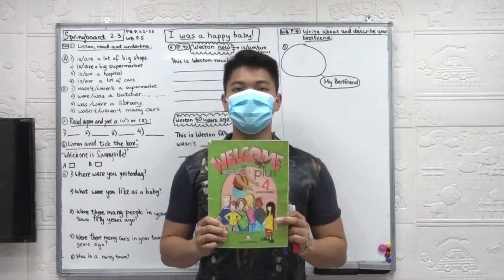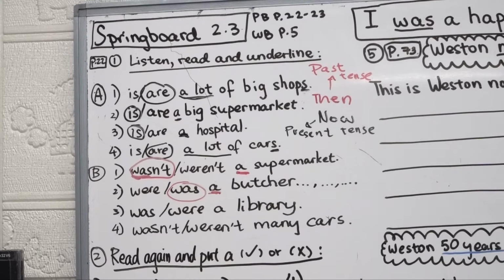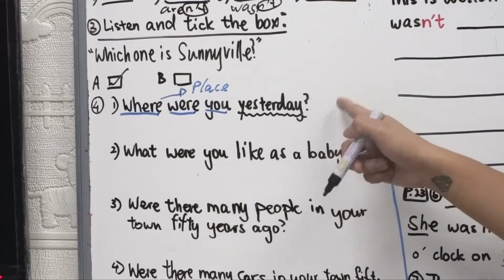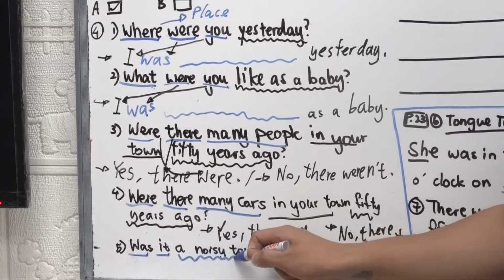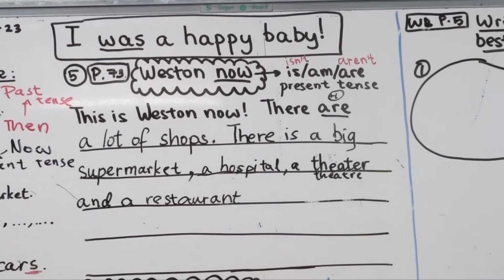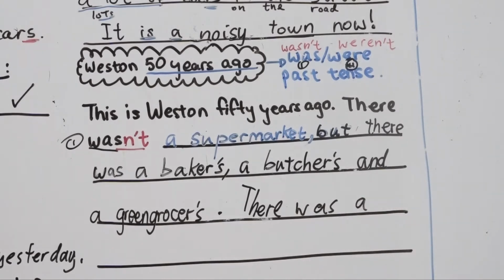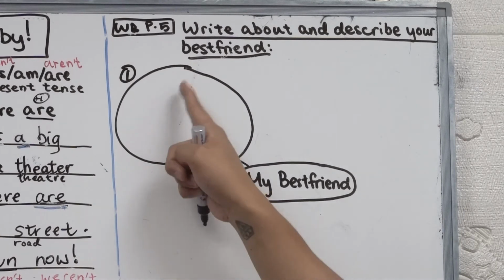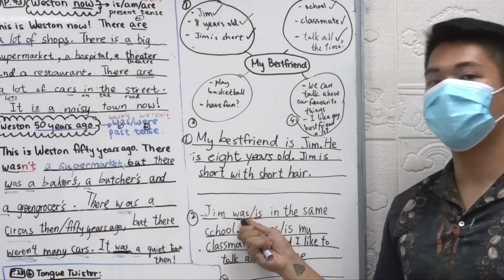Springboard Tue 630 26:5:2020